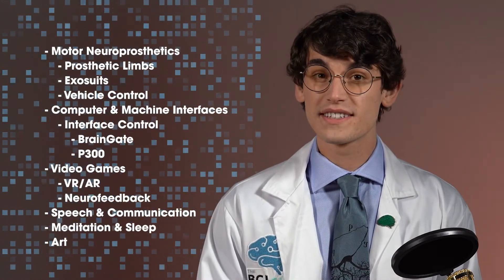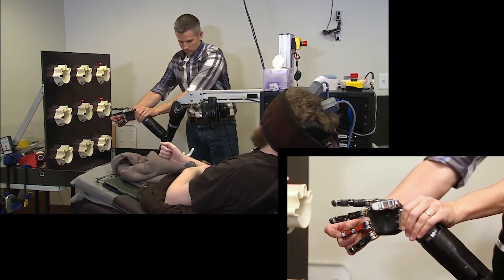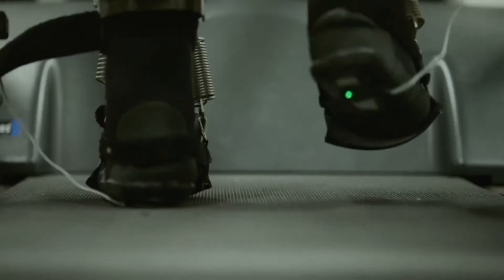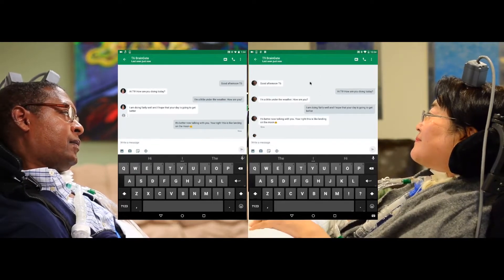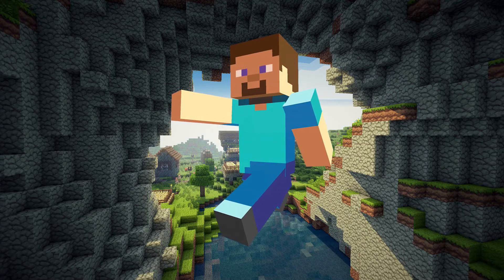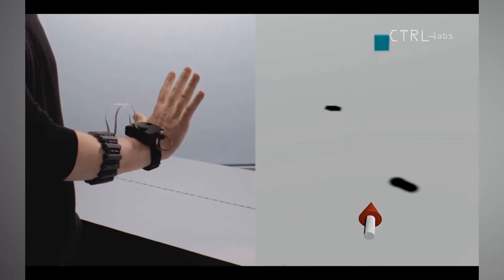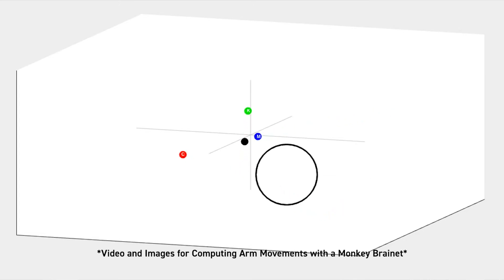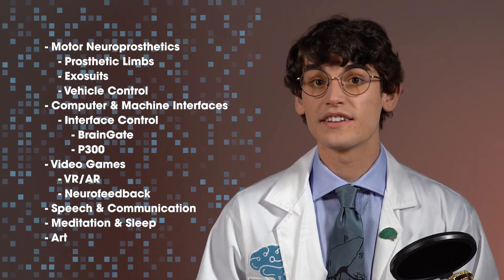Applications of Brain-Computer Interfaces (BCIs) - Lesson 7.2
This video covers the many things that brain-computer interfaces can and will be able to do. This includes motor neuroprosthetics like prosthetic arms, exosuits, and vehicle control, computer and machine interfacing use-cases like typing and playing video games, speech and communication applications, neurofeedback meditation and sleep devices, and BCI-driven art.